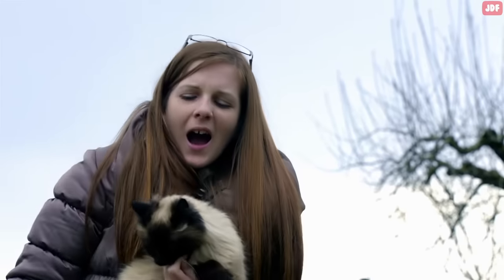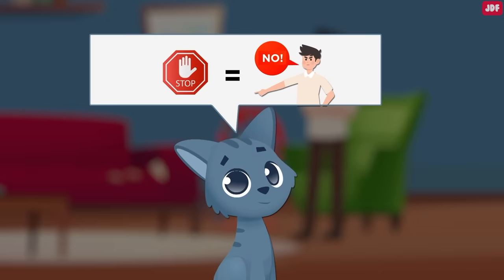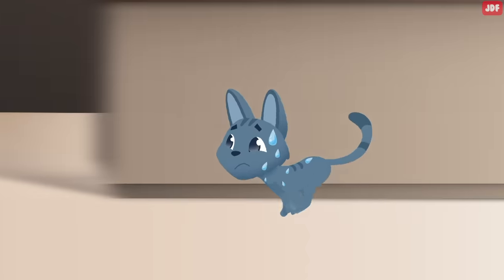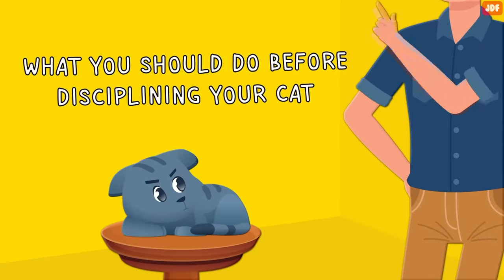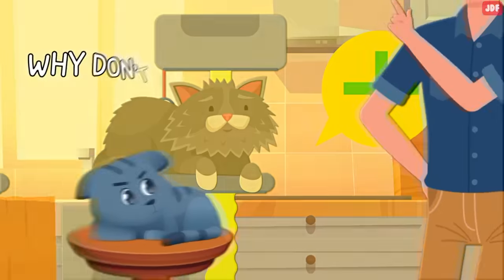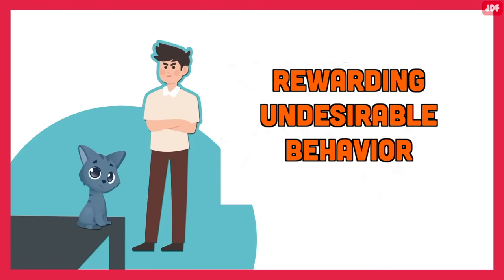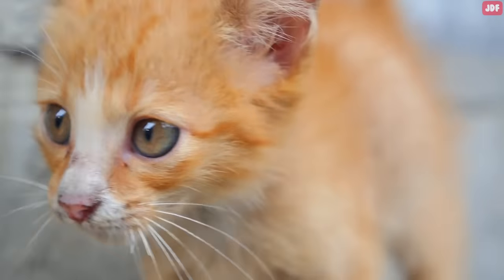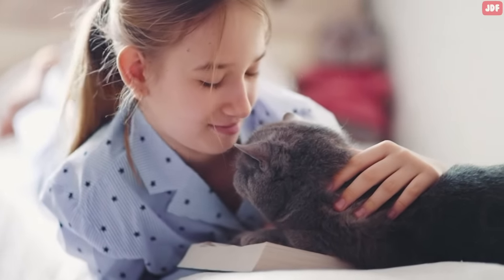How To Tell Your Cat Not to Do Something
In this video, we will discuss how to Discipline your cat and how to train your cat.
Perhaps your cat jumps on the counter, knocks things over, or scratches your household items. They may even steal food, chew on wires, or miss their litter box when going to the bathroom.
And while you may be tempted to discipline your cat by hitting them, yelling at them, or spraying them with water, these forms of punishment will damage your relationship with your pet.
In this video, we will discuss how to tell your cats not to do something, and how to help them understand when you don’t approve of their behavior.

Do cats understand when you say no?
Cats don’t understand human language. This means that cats don’t understand the word “no”. However, they can be taught to understand that saying "no" means you want them to stop what they are doing.
If your cat is performing a behavior that you want them to stop, say No firmly with strong Body language. Remove them from the activity and move them onto something more preferable.  Repeating this will help the cat get used to the sound, associating it with being told off.
Make sure the sound of no carries some weight and identification.
As well as saying no, look the cat in the eye and hiss at them when you give the command. Cats understand this noise and behavior and are more likely to realize that the word “no” has negative associations to their behavior.
Body language also has a significant part to play in how well your cat grasps the command. Using your finger to point at your cat while saying no is an effective way to get your cat’s attention.
How do you stop bad behavior?
Sometimes saying the word no alone isn’t enough to stop your cat from doing what they shouldn’t be. Simply saying “no” won’t make them fully understand what they are doing wrong but rather just associate the behavior with you directly.
The key to successfully stopping undesirable behavior is to associate an unpleasant consequence with the undesirable behavior
Punishing the cat remotely, while you remain out of sight is an effective means of deterring undesirable behavior. For example, if you setup a motion-activated air-spray that squirts air whenever your pet jumps on the counter, the cat will learn to associate jumping on the counter with something unpleasant.
Likewise, many cats don’t like double-sided tape or aluminum foil because of the way they feel or sound under their paws.
If your cat is scratching your furniture, a few strips of double-sided sticky tape will deter your pet and send them looking for another place to scratch.
If your pet exhibits destructive behaviors such as chewing, you can use taste deterrents.
Common mistake when scolding a cat
It is important to remember that scolding your cat long after any wrongdoing doesn’t make any sense. Cats aren't able to associate something that has happened minutes or hours ago with the current punishment.  Instead, a timely response is key. If you catch your cat scratching on your furniture and quickly intervene, then they will get the message.
Another common mistake is rubbing a cat’s nose in their feces when they have a potty accident. This can lead to stress and anxiety, as well as associated health problems.
What you should do before disciplining your cat
Cats do not have malicious intent; they are not out to do bad things. Most times, what you see as your cat misbehaving is just them expressing their natural instincts as animals.
If your cat scratches up your furniture, ask yourself if they have access to enough cat scratching posts.
If your cat is a big fan of running water out of a faucet and jumps on the counter to drink from the faucet, make sure there is running water in the form of fountains in your home.
And remember, if your cat pees outside of their litter box, maybe it needs to be cleaned, or that they don’t like the type of the litter.
Why don’t cats listen?
Oftentimes, your cat refuses to obey your commands due to lack of the motivation and incentive. One of the best ways to train a cat is to offer up some rewards for good behavior. Those incentives, coupled with a lack of negative tactics such as yelling or using a spray bottle, will motivate your cat to the do right thing. If nothing positive is offered up, then your cat could simply lack the motivation to follow your commands.
For example, you can encourage regular use of your cat’s scratching post by rewarding her every time she uses it.
Rewarding undesirable behavior
When disciplining a cat, one thing to avoid doing is rewarding the bad behavior with attention.
If your pet jumps on the counter and they get cuddles, food, or attention, they will probably keep doing it. But if nothings happens when your pet jumps on the counter, like no attention, no food, and no petting, they won’t have a reason to continue jumping on the counter.